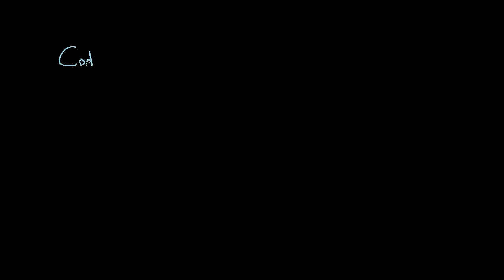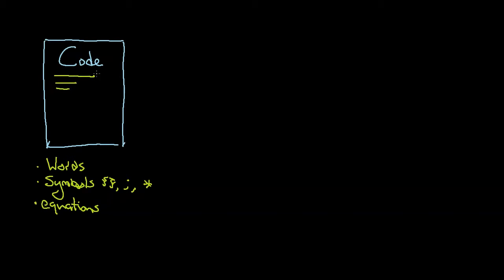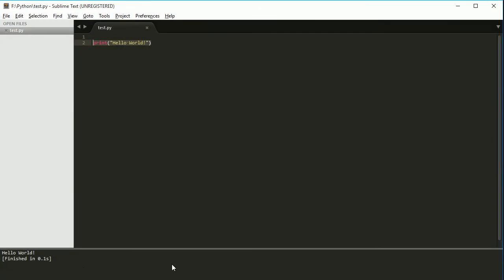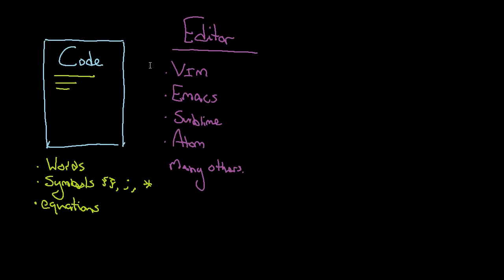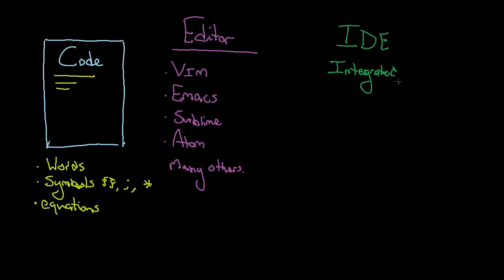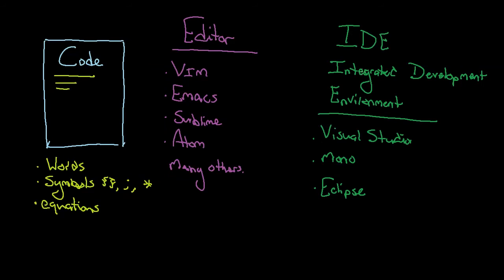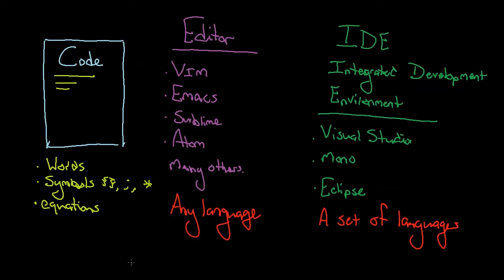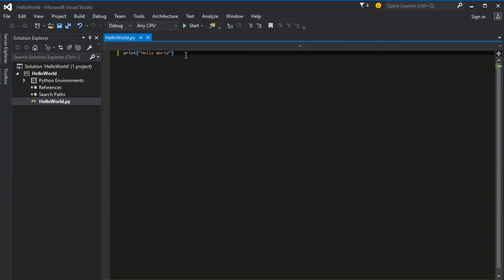Python Programming Series (Introductory Concepts 3): Tools of the Trade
A brief look at text editors, compilers, integrated development environments (IDE), and how they work together to produce the programs we use every day.